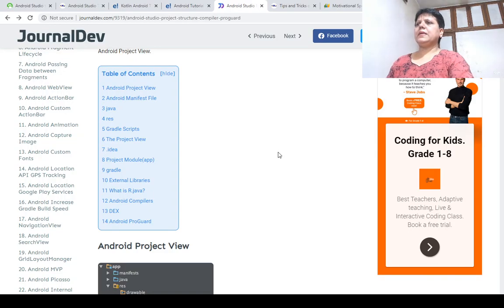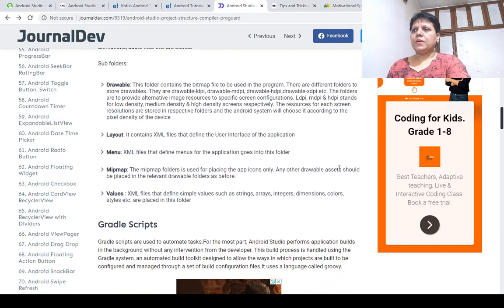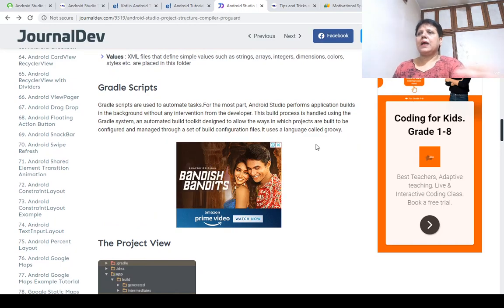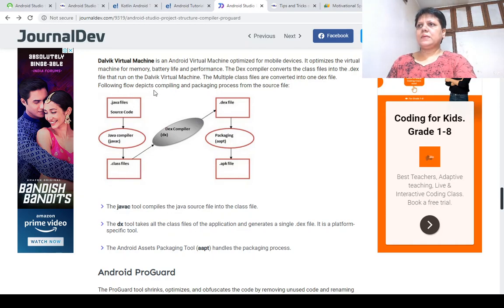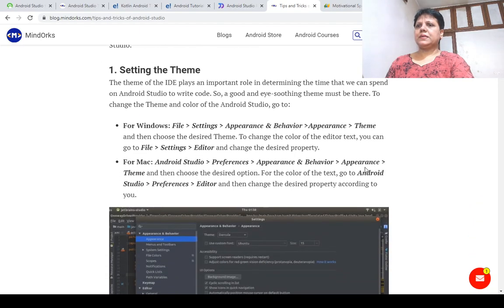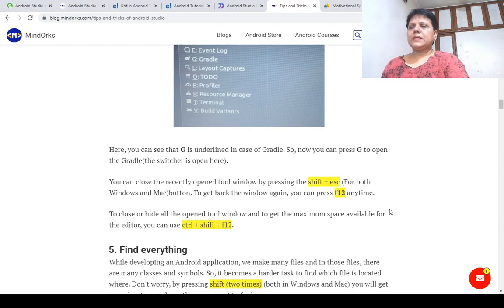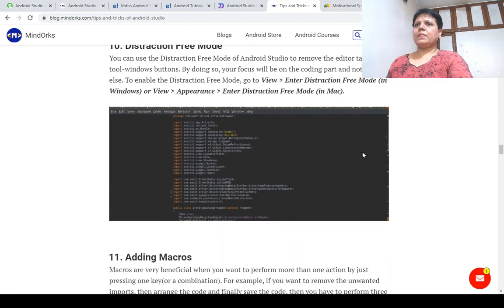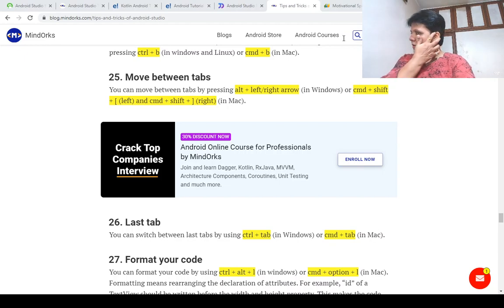lecturefourandroidstudio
This lecture covers brief introduction of android studio